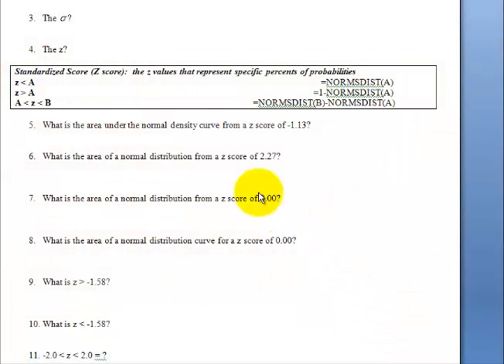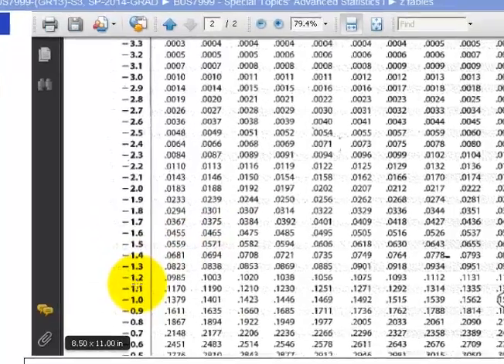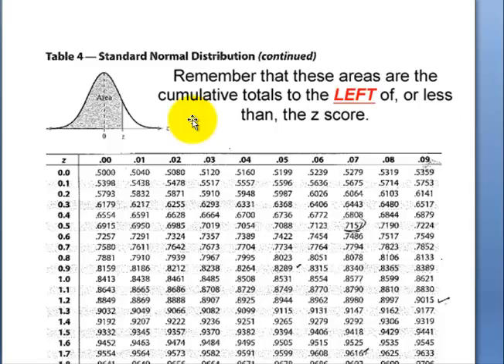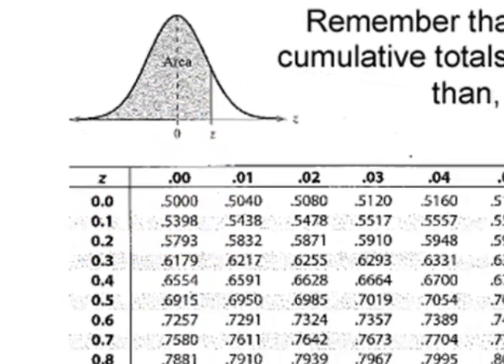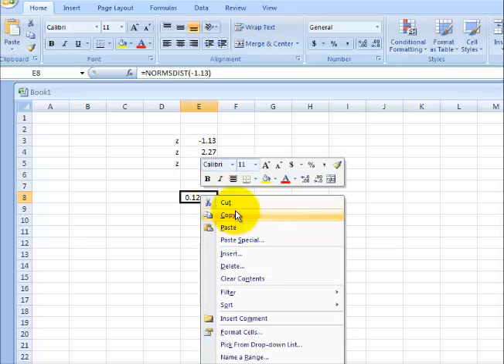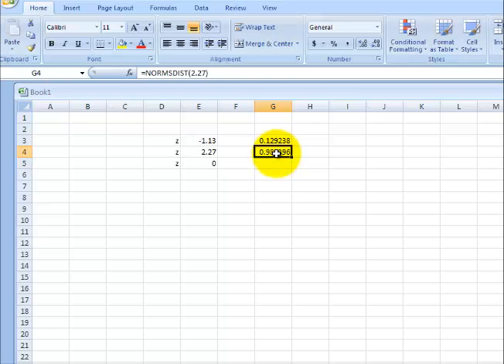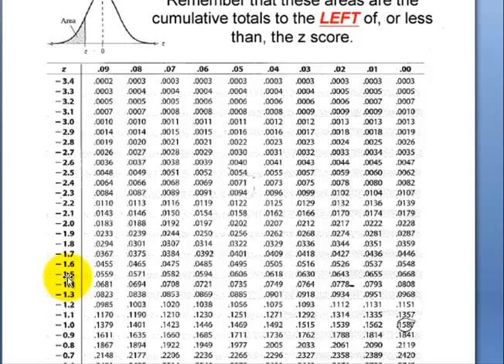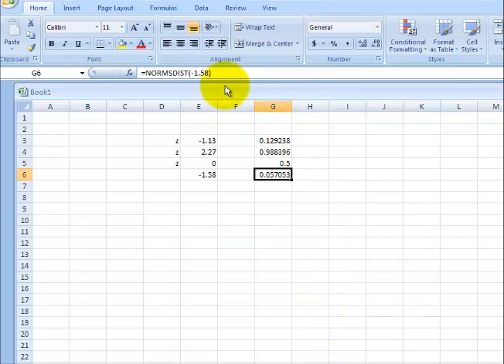jess z problems